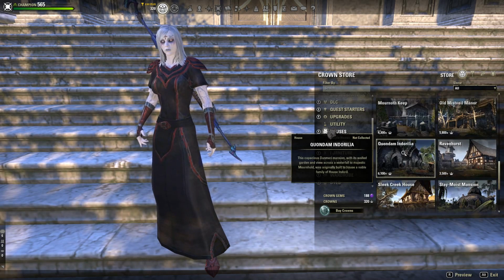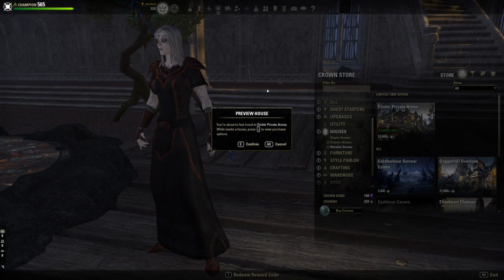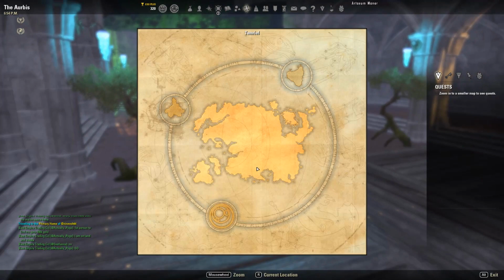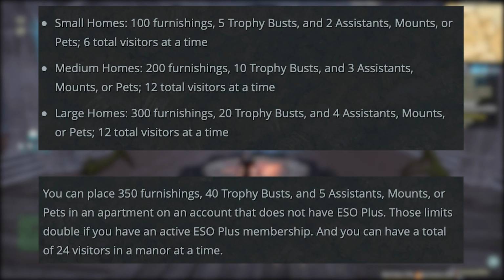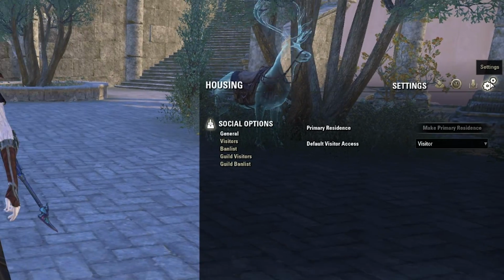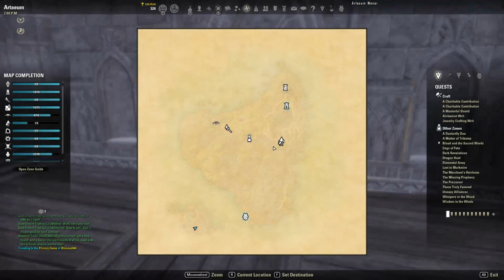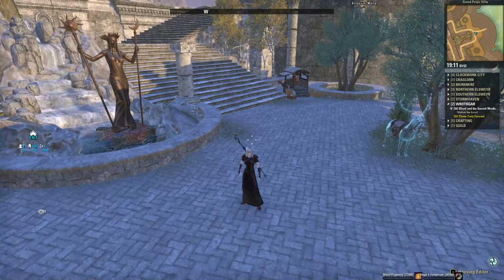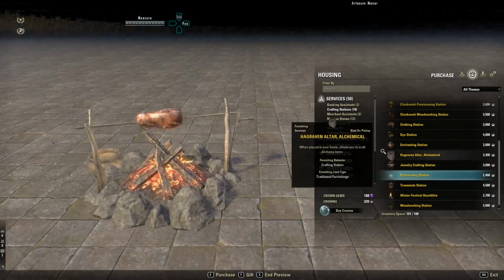The Elder Scrolls Online | Ultimate Beginner Housing Guide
Heyo everyone!

If you don't understand housing, you've come to the right place. I go over everything you need to know to understand and start buying your first house in ESO.

Time Stamps:
Types of Houses - 2:26
How to obtain Houses - 3:09
Differences in the Housing limits - 6:37
Add-ons - 9:30
Housing Interface - 10:54
Items/Blueprints - 12:54
Housing Uses - 17:53
Tips before buying a House - 19:31